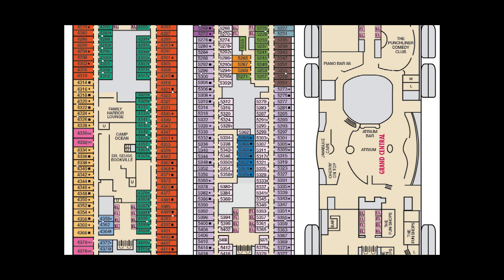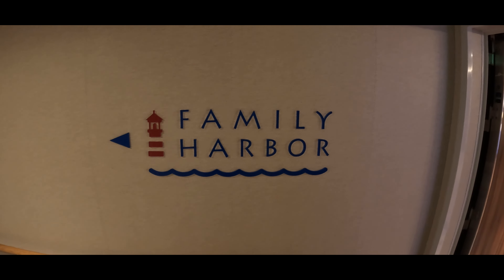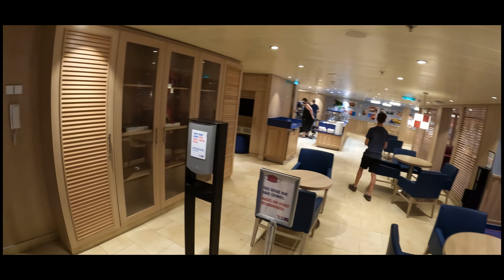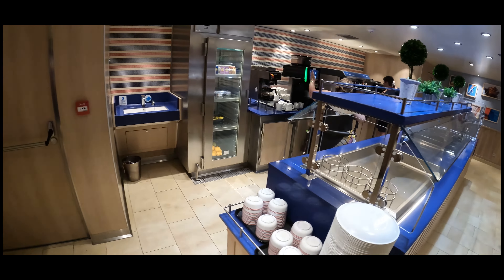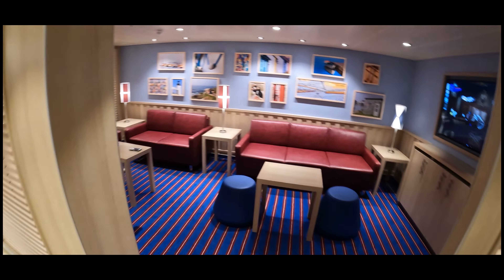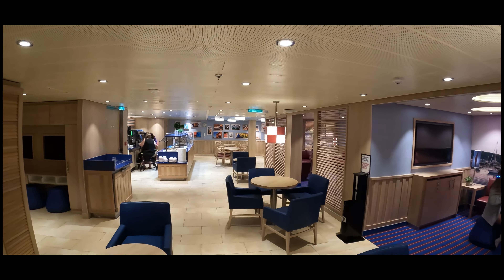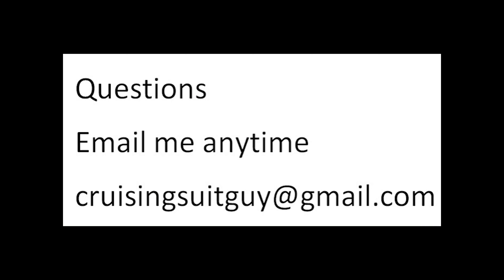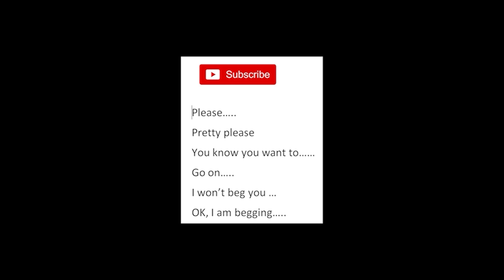Mardi Gras Family Harbor Tour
A quick look at the Family Harbor area on Mardi Gras. Check out the cabin videos on my Channel Also